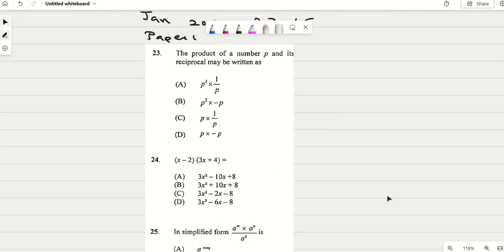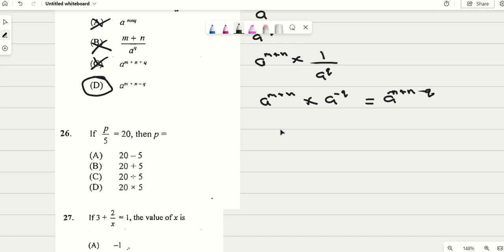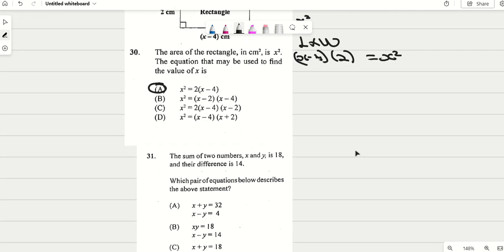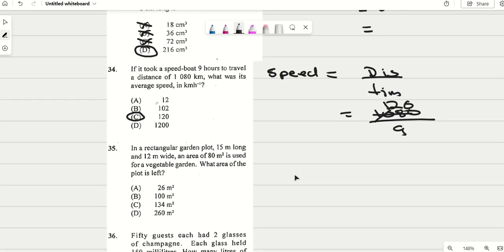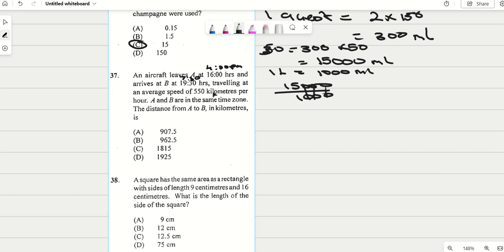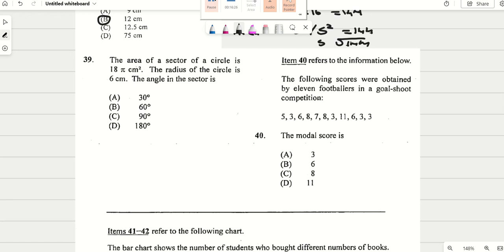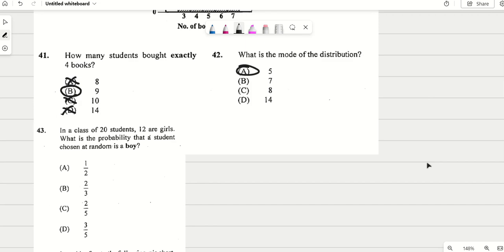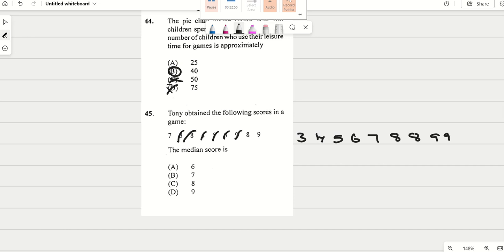January 2016 Paper 1 Number 23 45